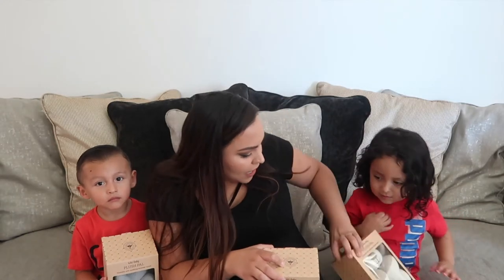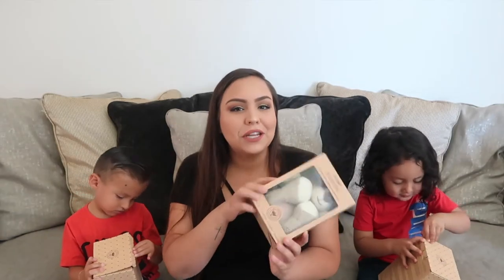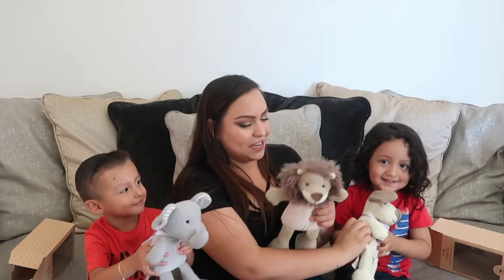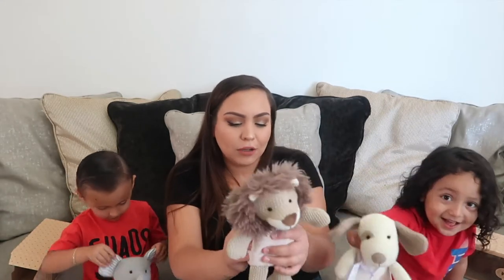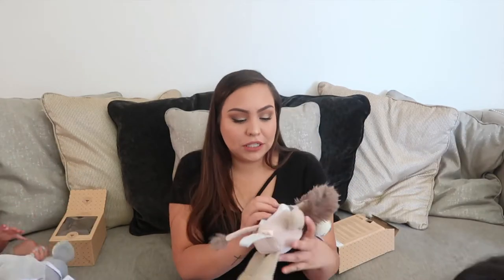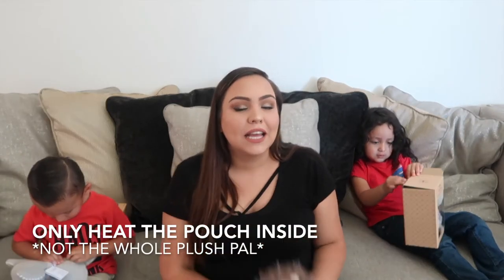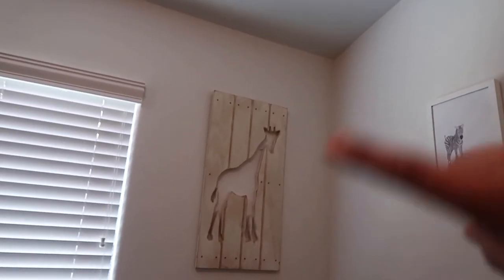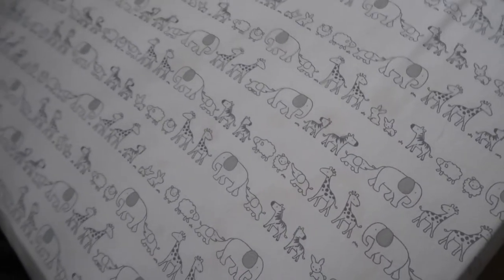Wild Baby Plush Pal Review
In this video we did an unboxing of 3 plush pals. These plush pals were sent over to us by wild baby. Wild baby is a mommy-owned brand and Julia Wild is business owner, a mom of 2 in Guatemala! There's a HUGE Price drop The Knitted Plush Pals will now be $14.99 instead of $19.99 and the Original Plush Pals will be $12.99 instead of $19.99.
Plush Pal Knitted Lion
Plush Pal Knitted Dog
Plush Pal Knitted Elephant

Instagram mommylifebeauty
Twitter mommylifebeauty
To shop for any of my FAVE AMAZON products